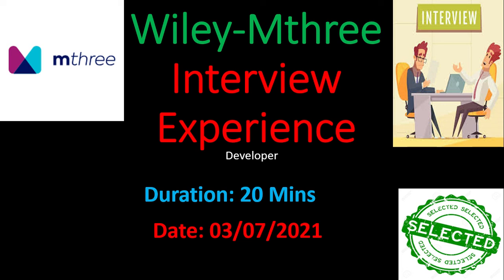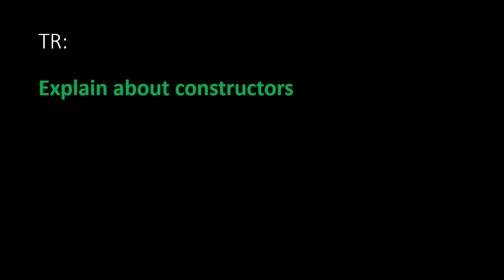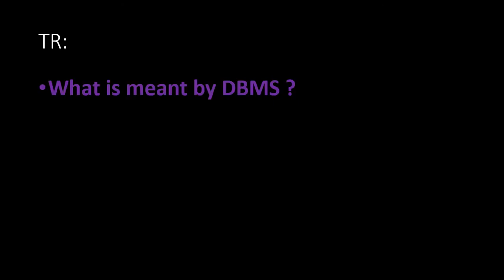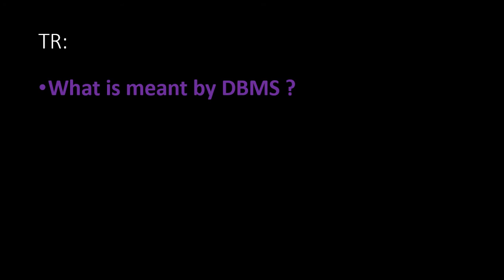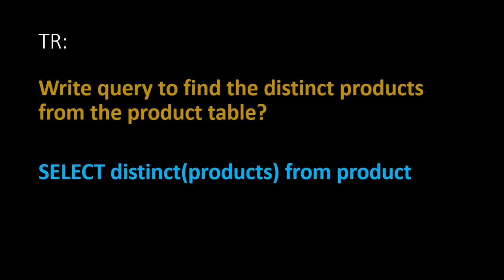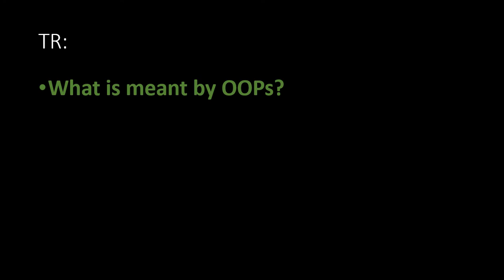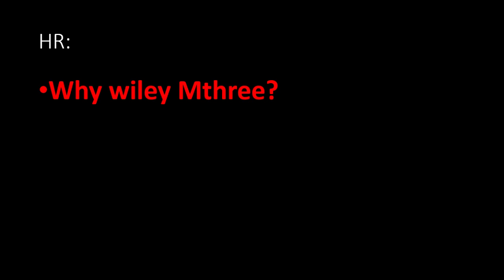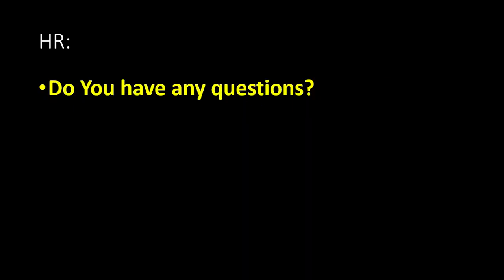Wiley Mthree Interview Experience | 03 - 07 - 2021 | 20 Minutes